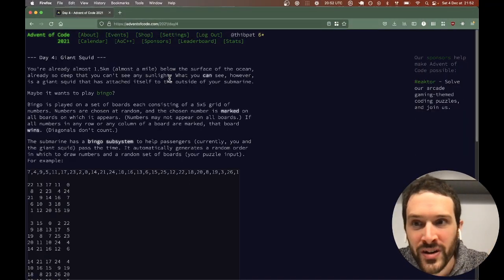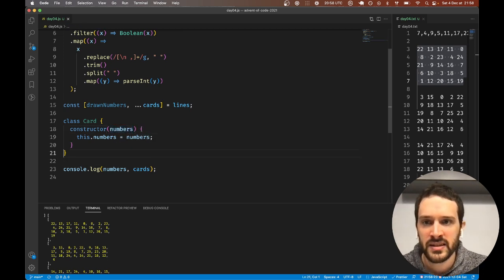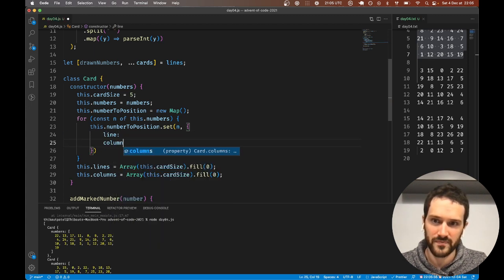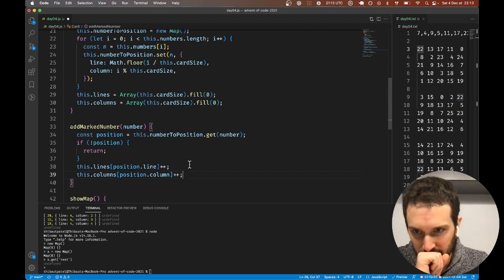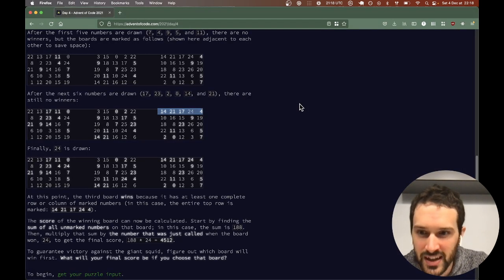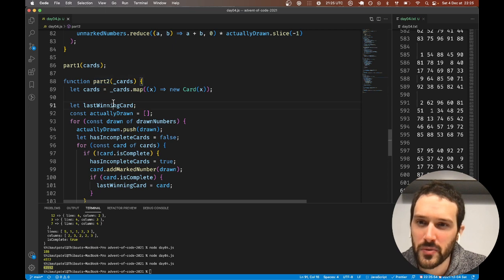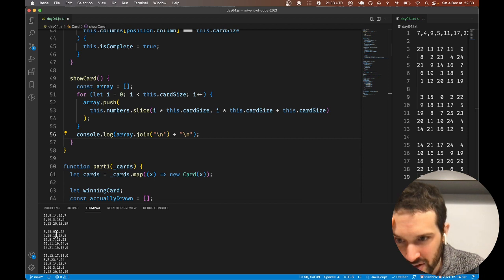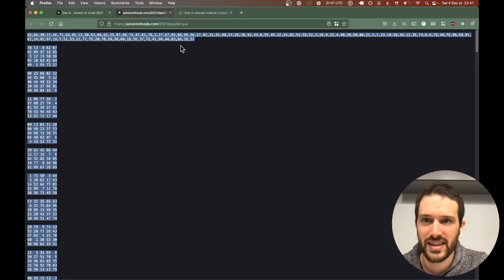Solving day 4 of Advent of Code 2021 in JavaScript